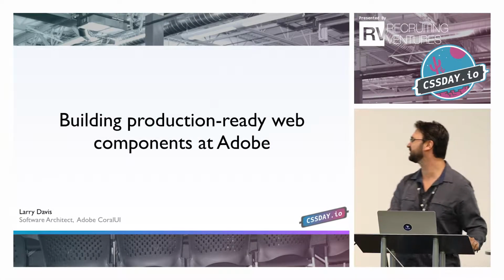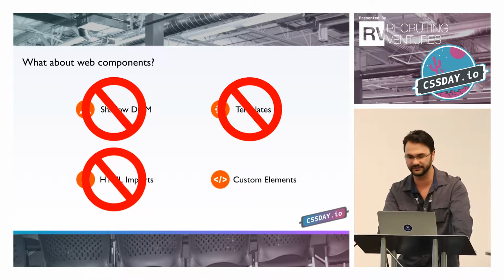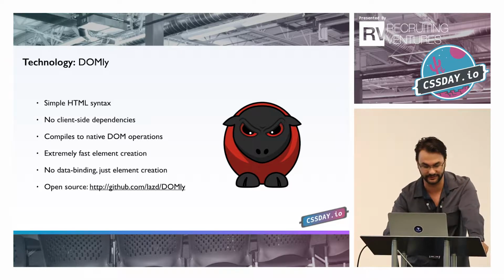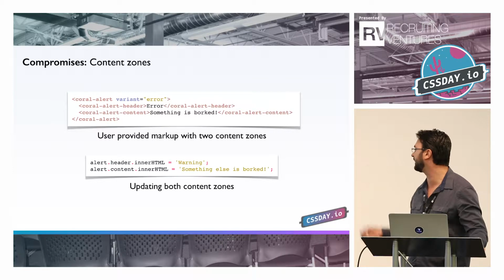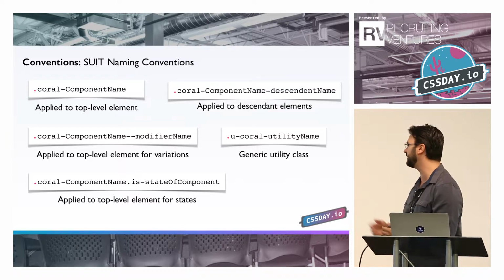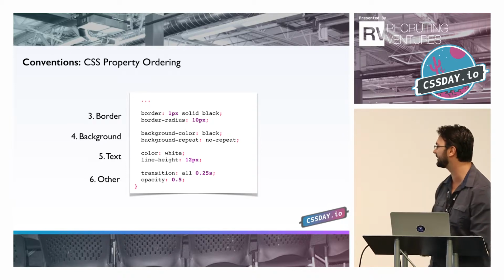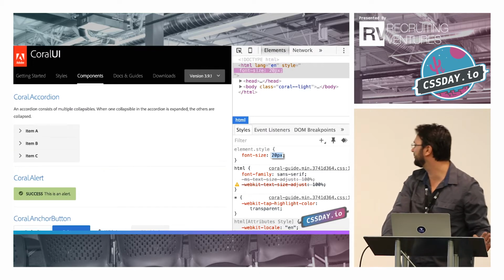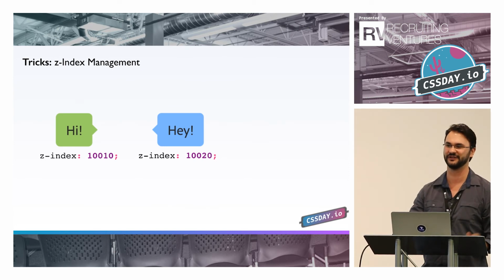Building production-ready web components at Adobe by Larry Davis @ CSSDay.io 2015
An overview of methodologies, technology choices, tricks, and compromises that let us use web components in production at Adobe.